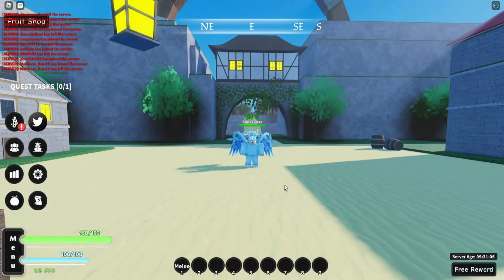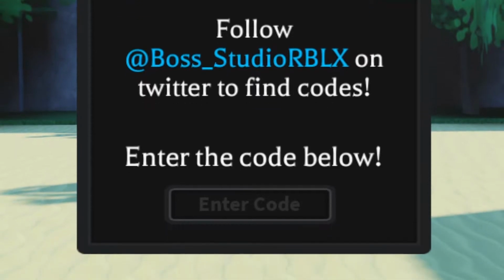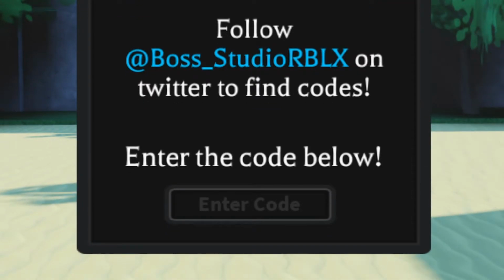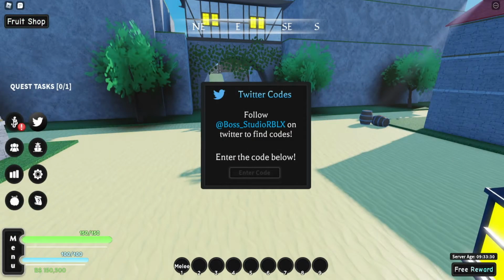ALL *WORKING* CODES IN A ONE PIECE GAME (ROBLOX) [MARCH-23-2022] *A 0ne Piece Game*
Step 2: Comment your roblox name.

or
THANKSSS!

Hall of Fame:
(Super Fan)

Currently None :)

(Loyal Fan)
Currently None :)